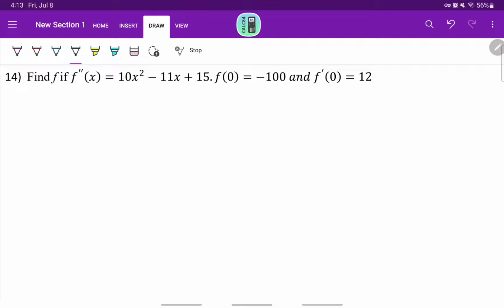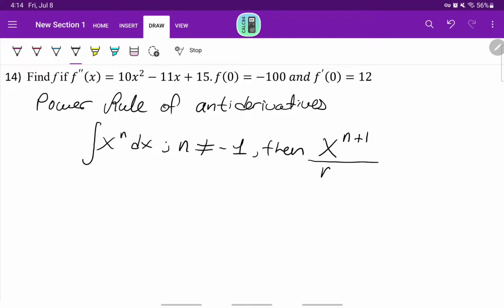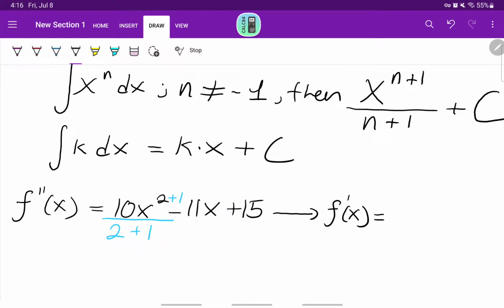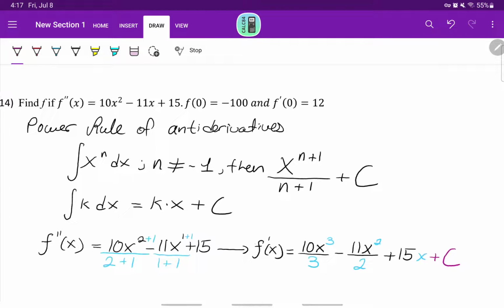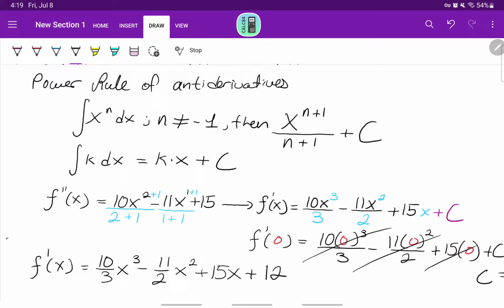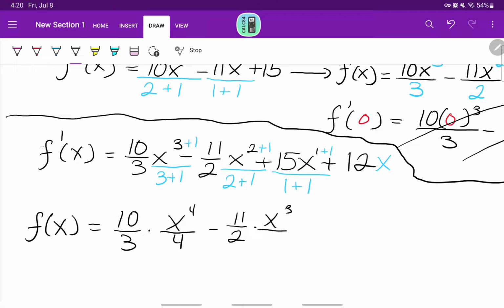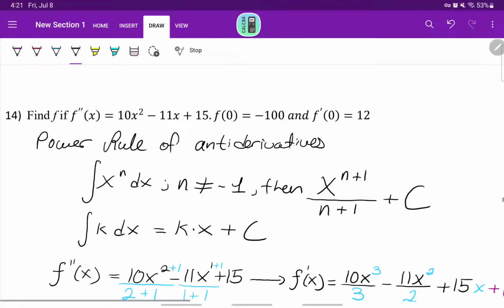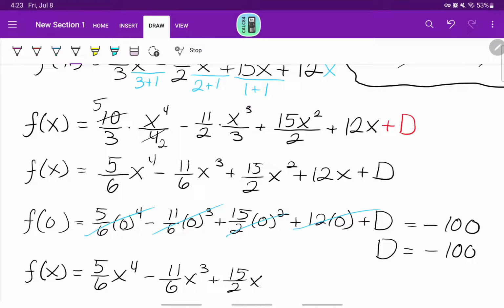MAT 151 Final Exam Review Question 14